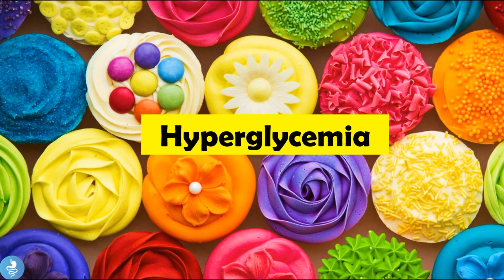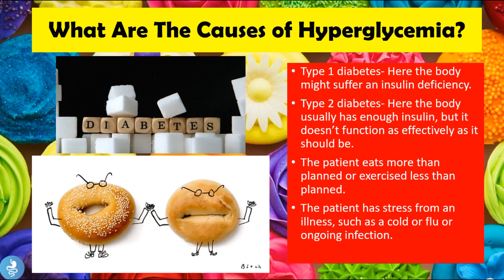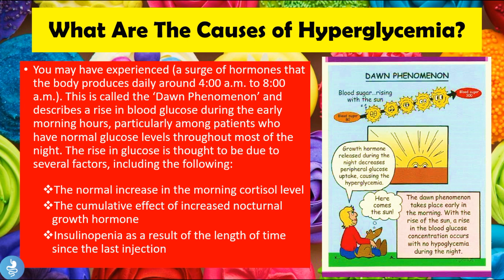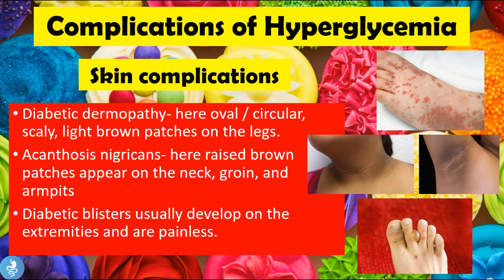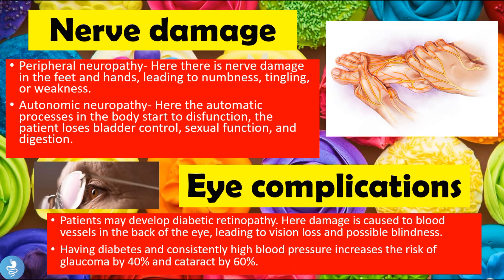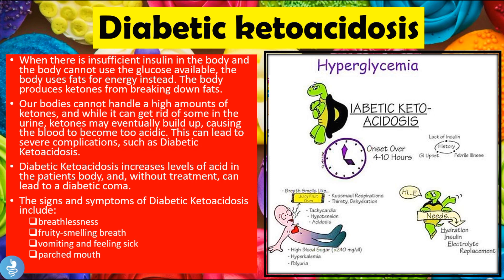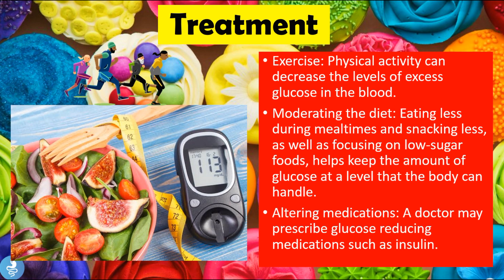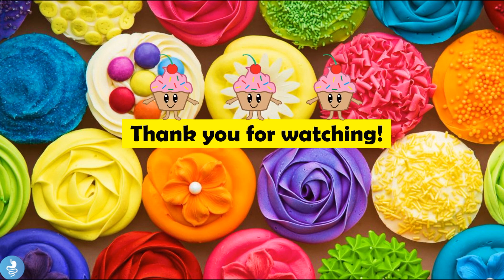Hyperglycemia Explained: Causes, Symptoms, & Effective Treatments for High Blood Sugar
Struggling with high blood sugar or hyperglycemia? In this video, we explain the causes, symptoms, and effective treatments for managing high blood sugar levels. Whether you're dealing with diabetes or simply want to learn more about this important health condition, this comprehensive guide covers everything you need to know to take control of your health and avoid serious complications.

📌 In This Video, You'll Learn:
🤔 What is hyperglycemia and how does it affect your body?
⚠️ Key symptoms of high blood sugar
🩺 Common causes of hyperglycemia (diabetes, stress, medication)
💡 How to manage and lower blood sugar levels
💊 Effective treatments and lifestyle changes to prevent complications
⏳ Long-term health risks of untreated hyperglycemia

🩺 This video is perfect for people with diabetes, caregivers, and anyone interested in improving their blood sugar levels.